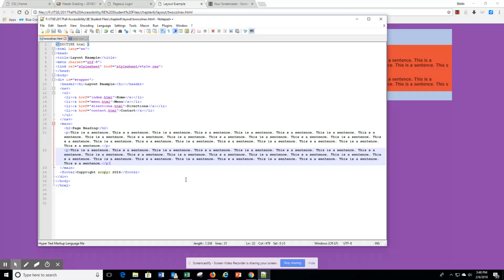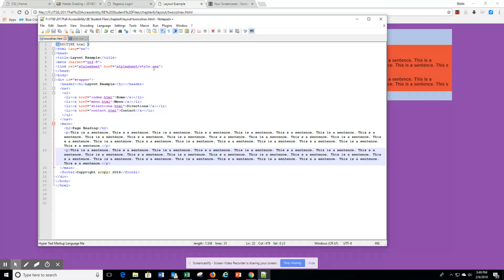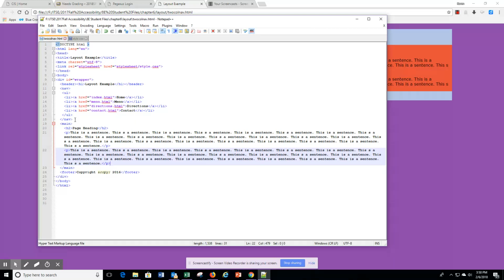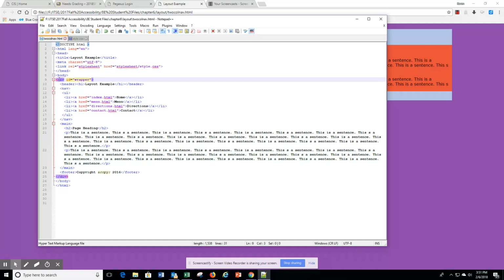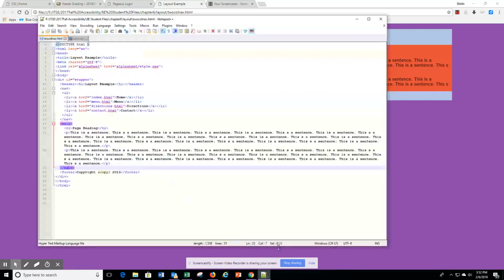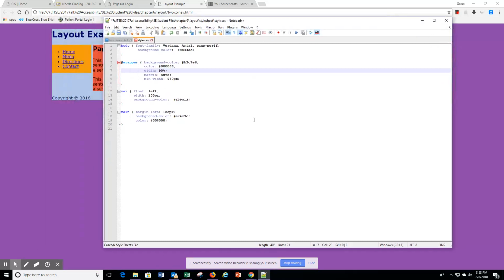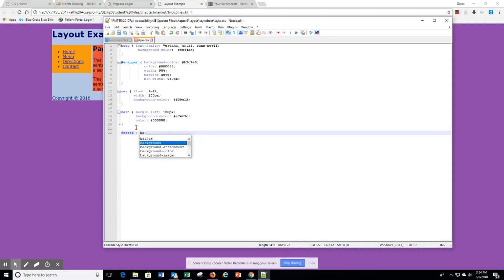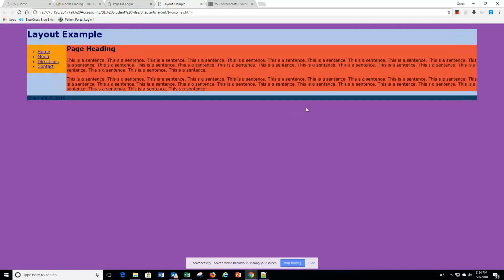Start HTML Project